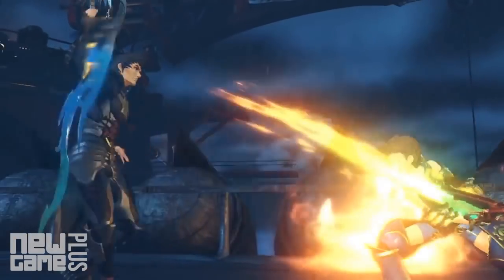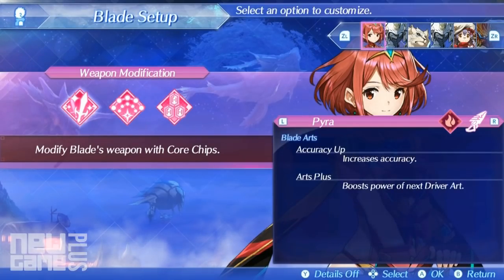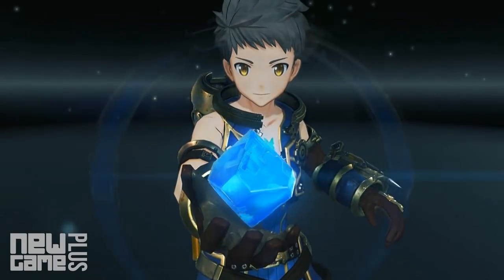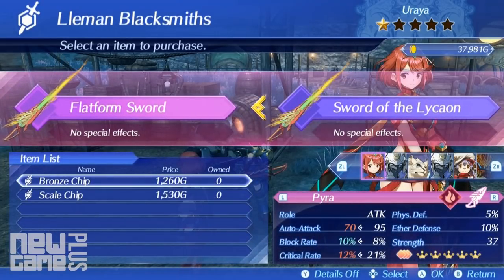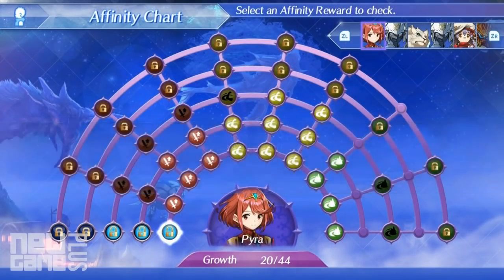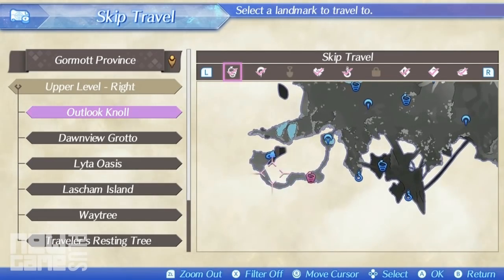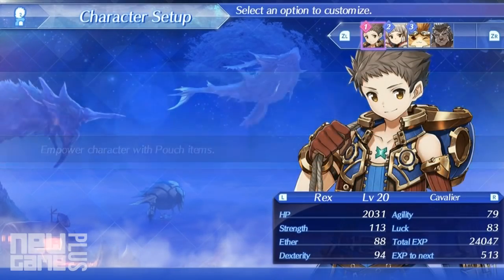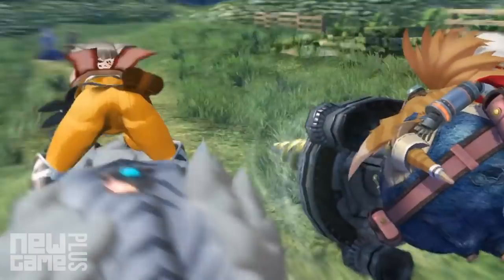XENOBLADE CHRONICLES 2 BEGINNER'S GUIDE - INTRO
Ready to explore the vast lands of Alrest in Xenoblade Chronicles 2? Great! Not ready? Even better! Let Matt be your guide as he outlines the basics of exploring, salvaging, stat progression and more!